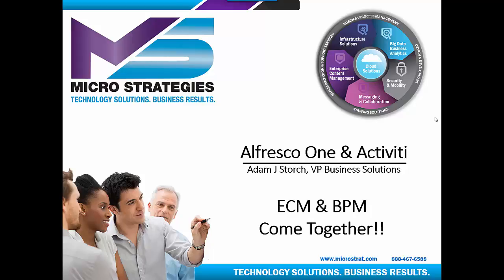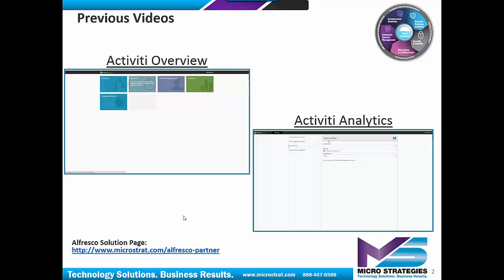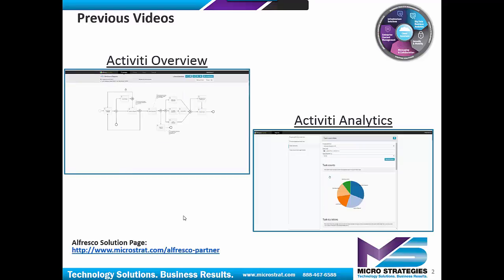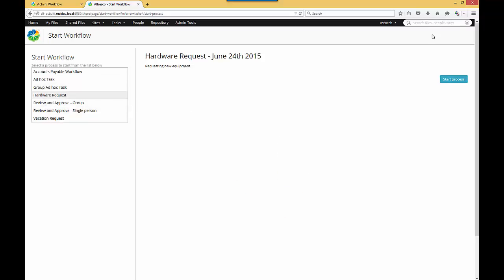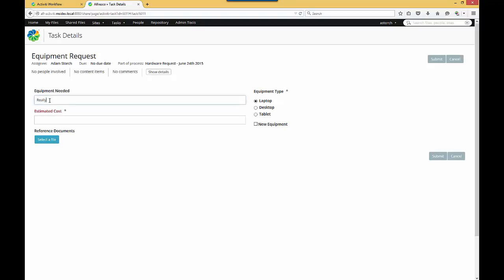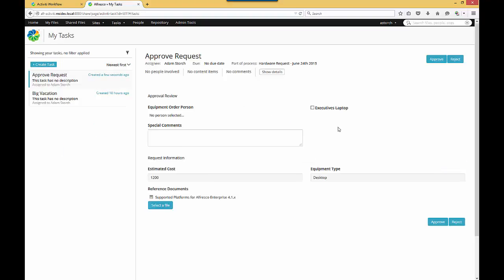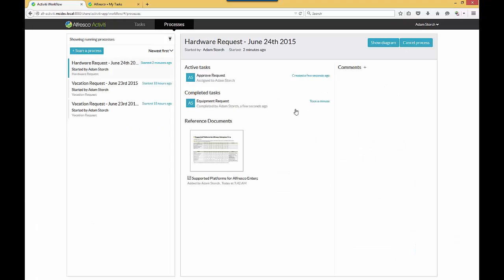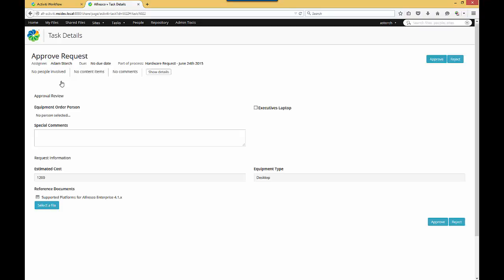Share and Activiti